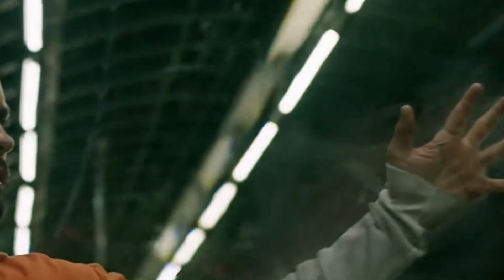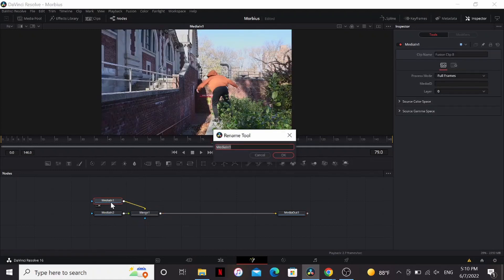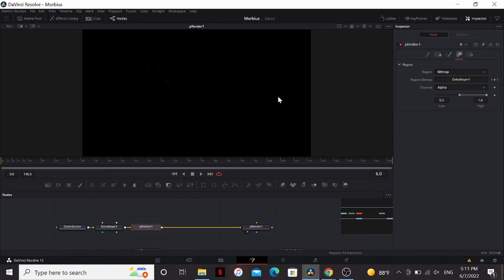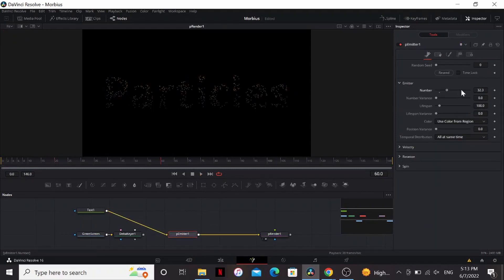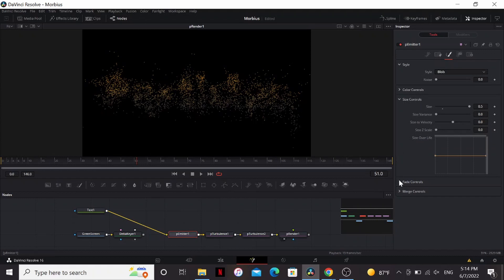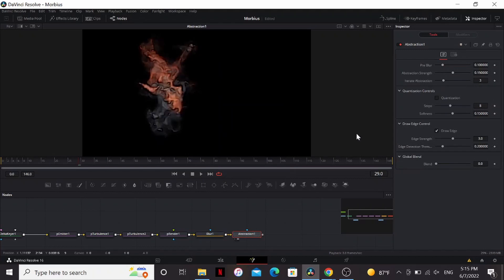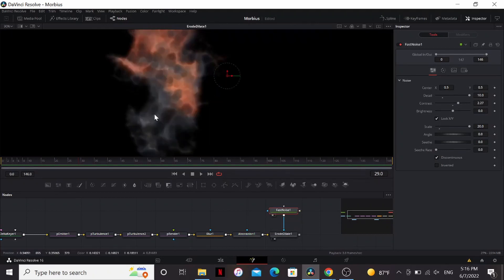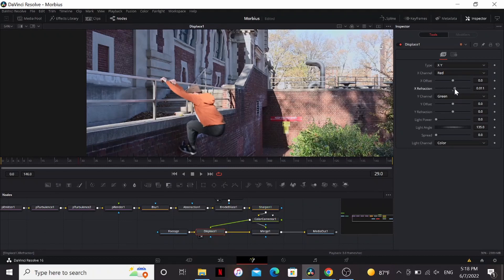Morbius Smoke Trails | Davinci Resolve Tutorial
Morbius wasn't great, but it had some great visual effects! In this video, learn how to make the smoke trails in the free version of Davinci Resolve!